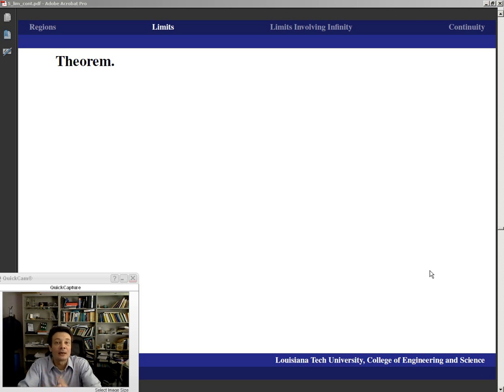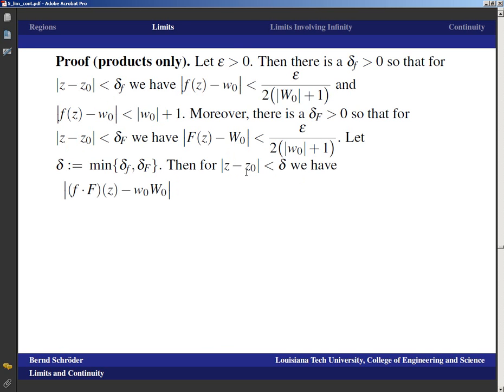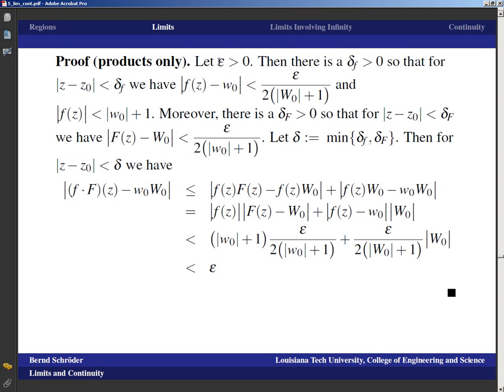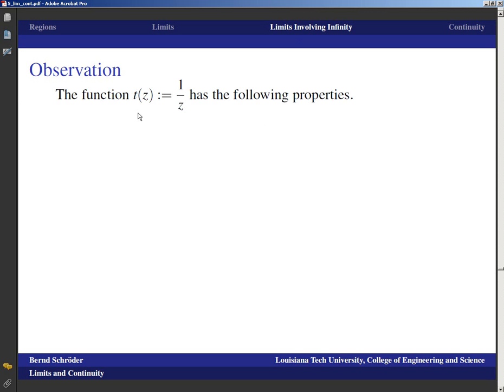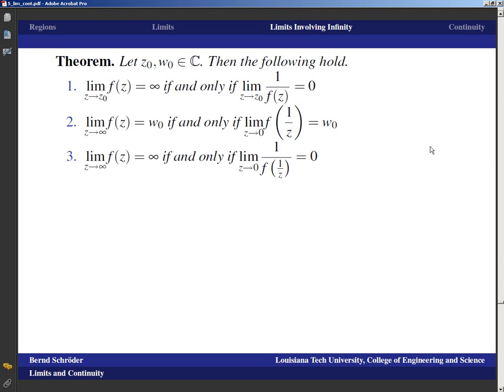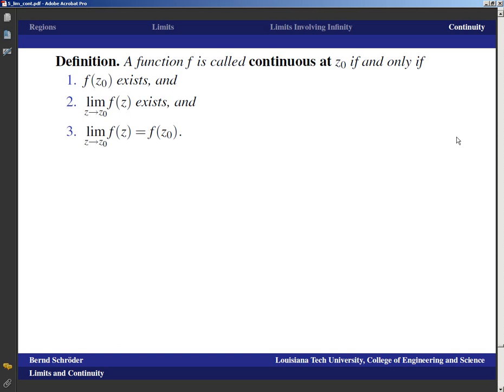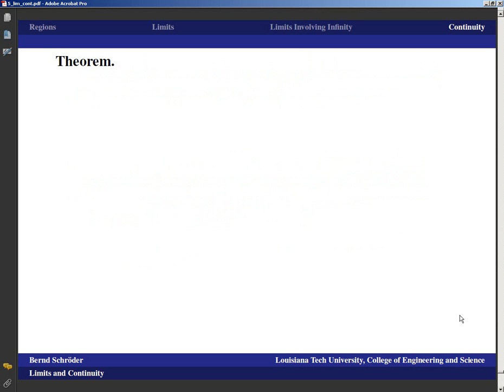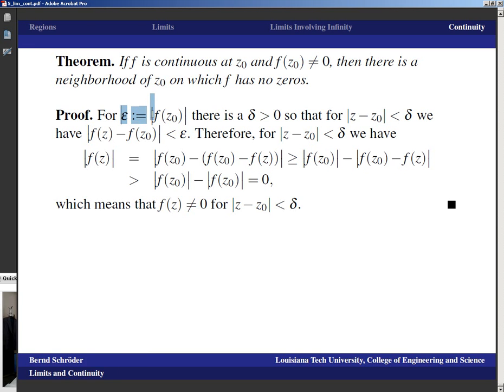LSU Complex Analysis Lecture 05 lim cont 2